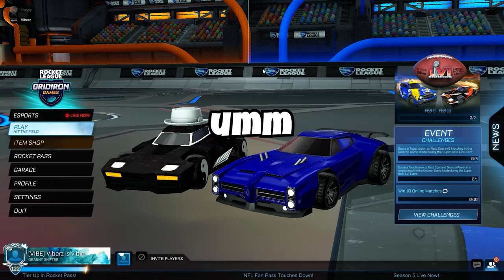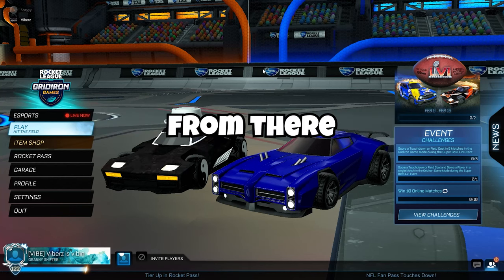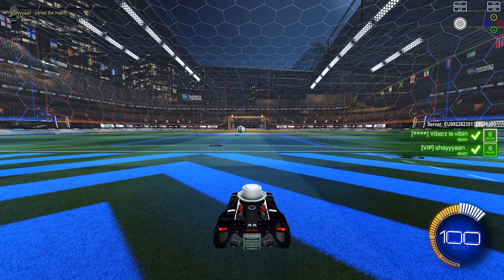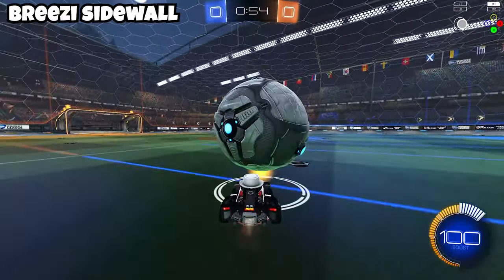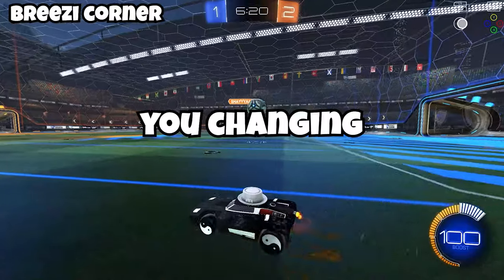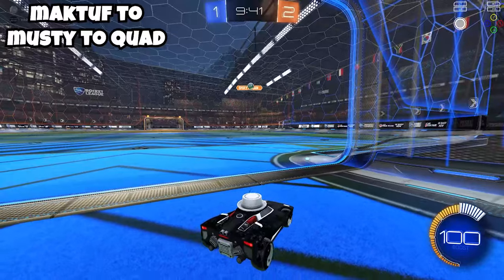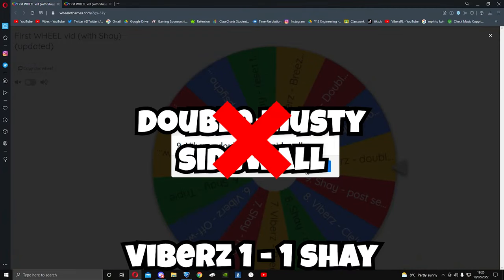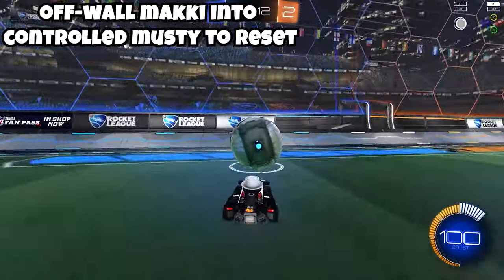New Freestyle Roulette Wheel Gamemode w/ Shay_RL: This is a Shambles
Sorry for the mess of a layout this vid had but I promise the next one'll be far cleaner. However, if we're going to carry on doing this we'll need a name for it, any suggestions?🤔
*EVERYTHING YOU NEED IS BELOW THIS*
     Scout your opponents, track your performance, and get real-time
     analytics with the best companion app for Rocket League! Download free:
CAMERA SETTINGS (Viberz) :
     FOV - 110
     Distance - 230
     Height - 100
     Angle - -4
     Stiffness - 0.45
     Swivel - 7.50
     Transition - 1.50

SENSITIVITIES / DEADZONES :
     Steering - 7.00
     Aerial - 9.99
     Controller DZ - 0.05
     Dodge DZ - 0.75
     Vibration Intensity - 3
     It's really chill and we talk to everyone!
     Come join the vibes and talk with the community :D

     Steam - VLPRZ
     Epic - ViberzRL
     Steam - motionzgaming
     LeBoopp has some good content :)
Car Preset Link: gwg3EViATAA7hGg7jB9wKDsl03QTp3YO7+0JABAABAQEAA==
Timestamps:
0:00 Intro
0:58 Sponsor
3:32 Bideo :)
14:46 Outro